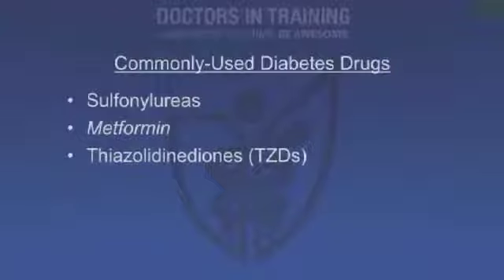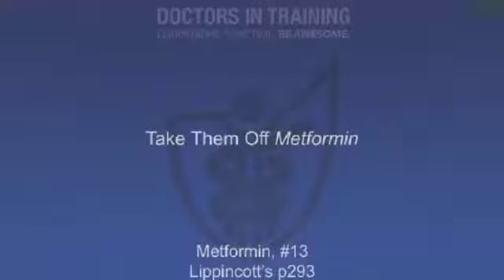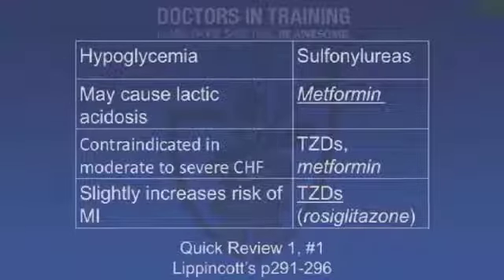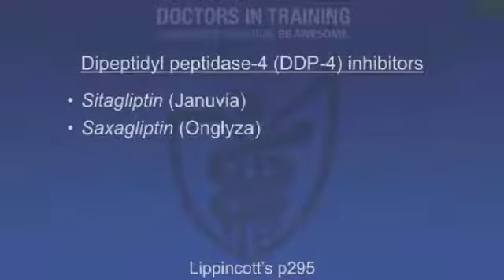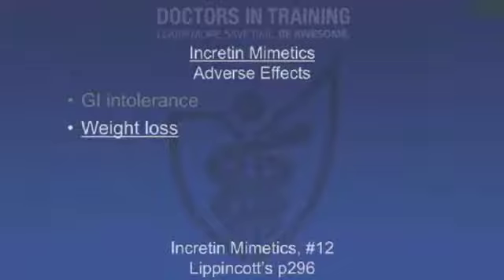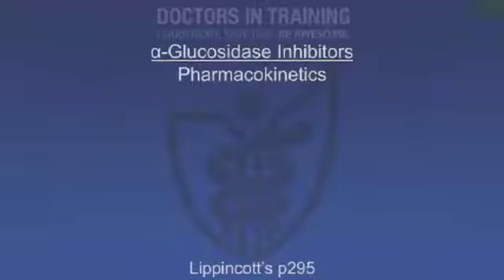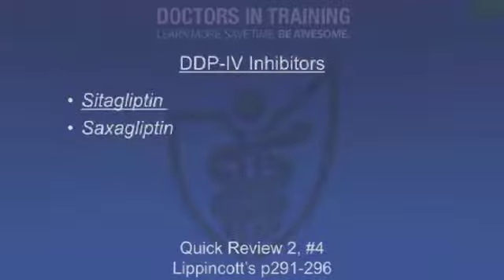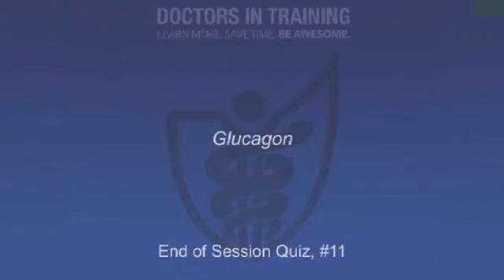26 Other Diabetes Drugs pharma